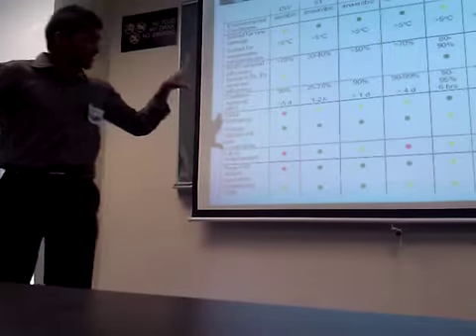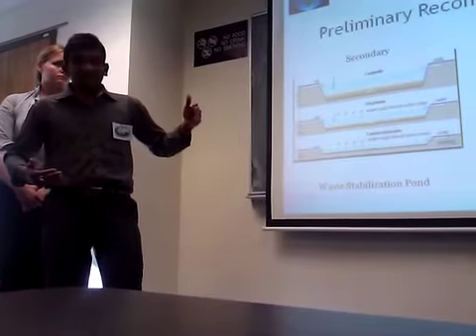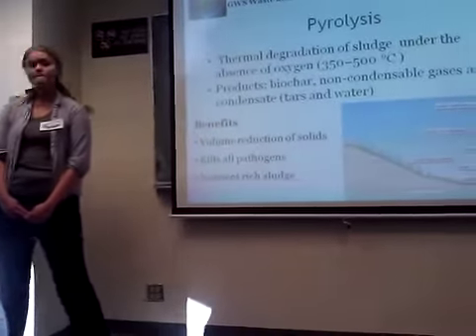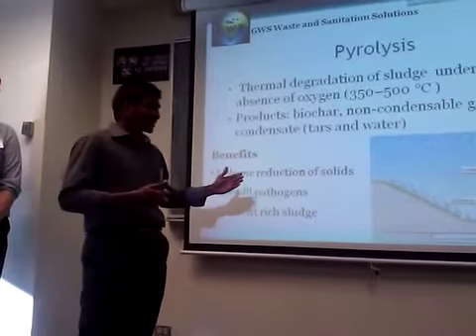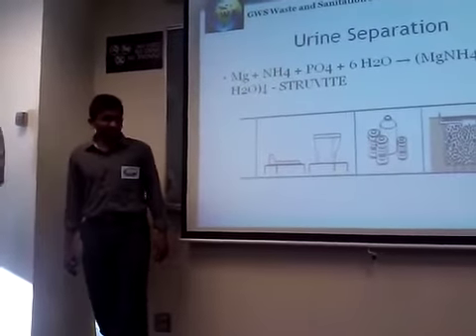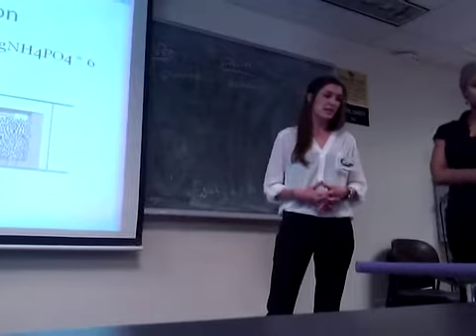UgandaFecalSludge2 Wi Fi